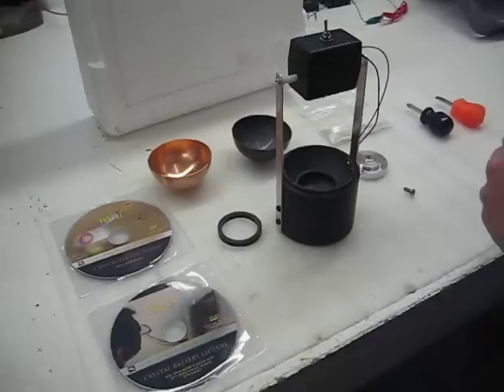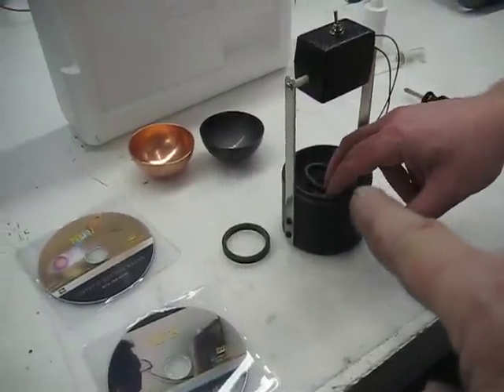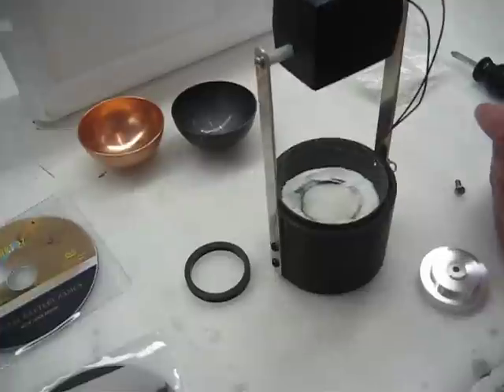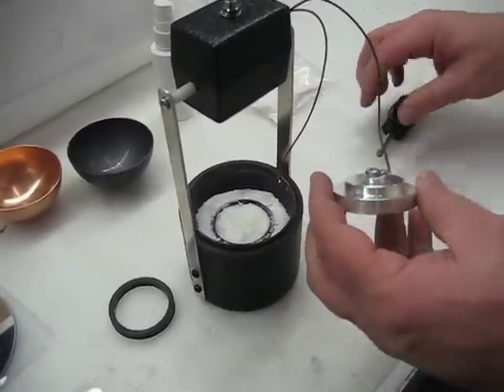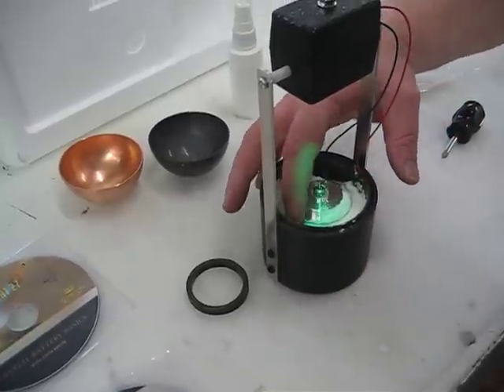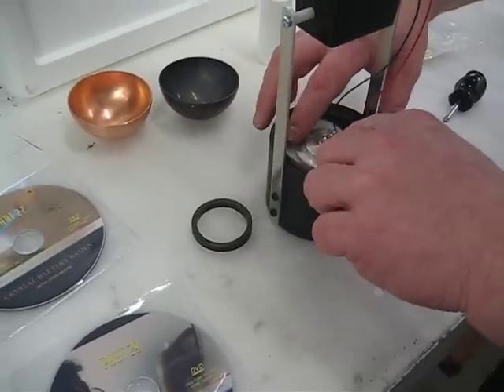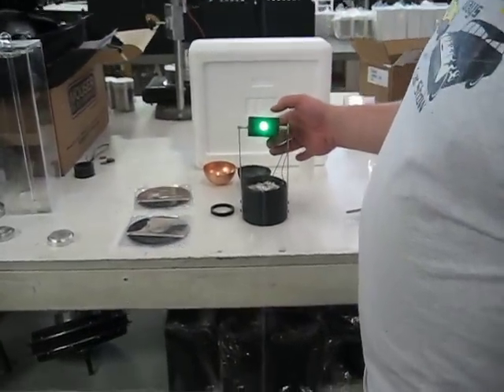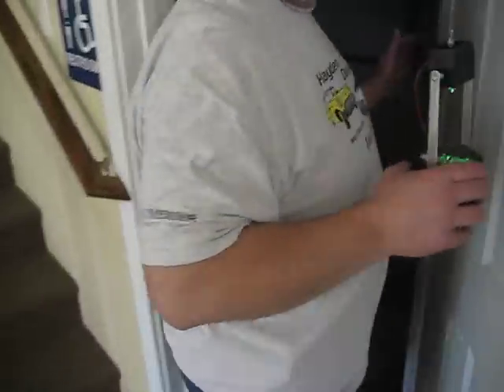Crystal Battery table lamp kit. can be purchased at energenx.com or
Here John Bedini and Chuck Hupp show the new crystal battery table lamp kit. This kit is very easy to assemble and when water is added the lamp will run for days. When the water is gone just add a little and the lamp starts running again. NO BATTERIES TO BUY. This kit is avaliable in Red, Green, Blue, and White LED